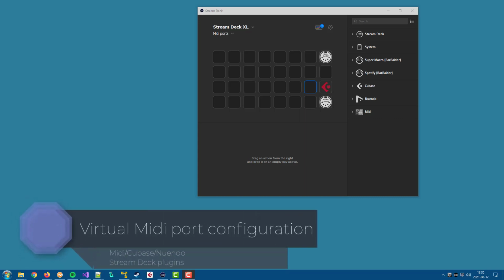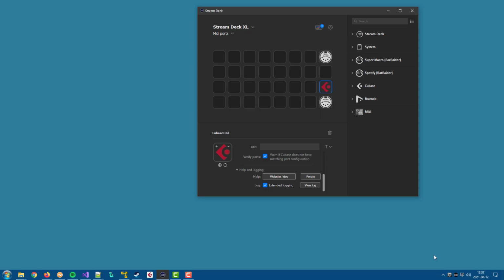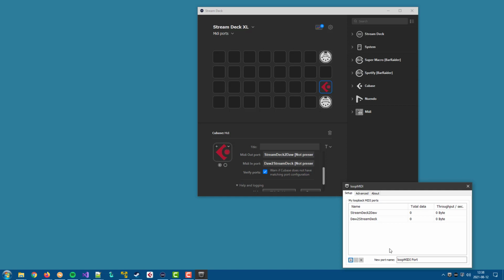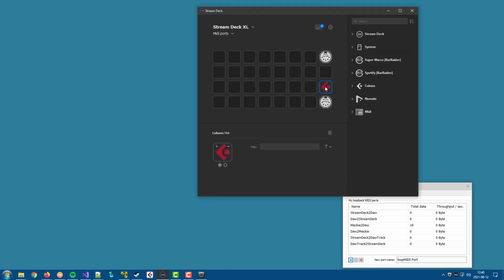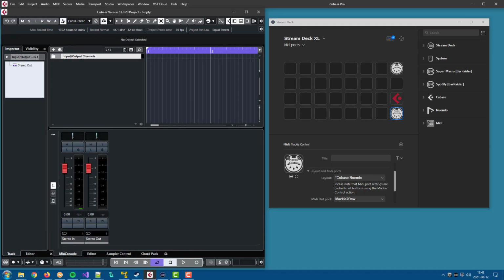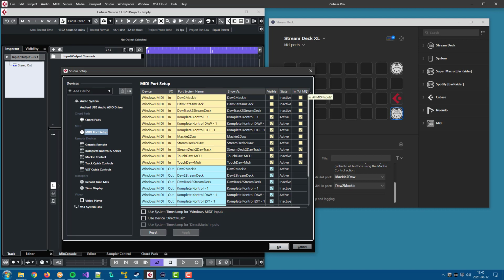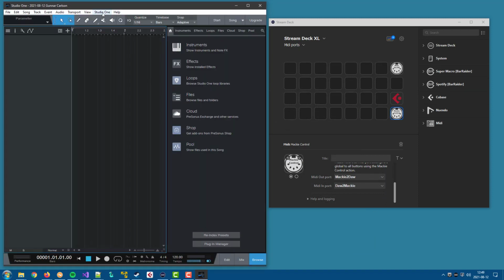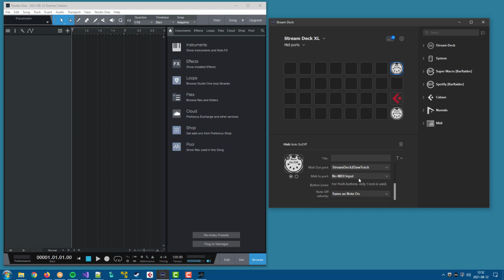Midi port configuration for Stream Deck Midi/Cubase/Nuendo plugins in Windows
Detailed description on how you create virtual Midi ports to connect your Stream Deck Midi/Cubase/Nuendo plugin to your daw.

1:00 loopMidi installation
1:40 Virtual port creation
5:40 Cubase configuration
8:55 Studio One configuration